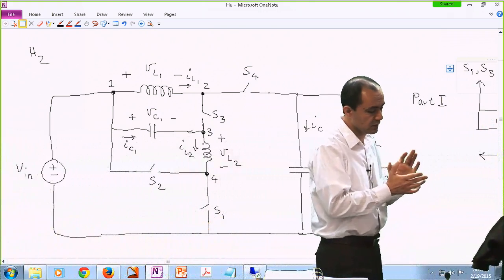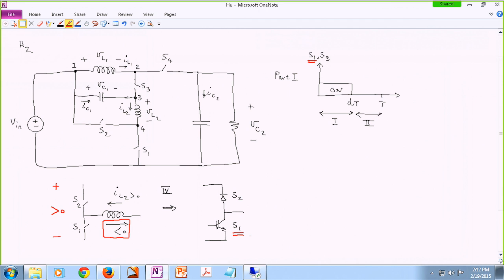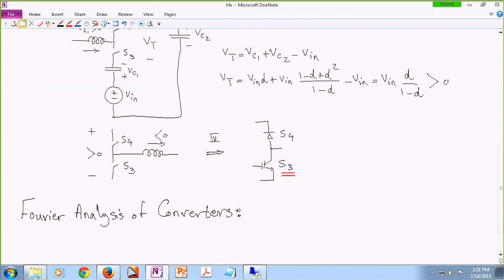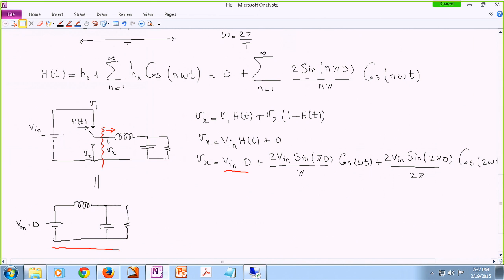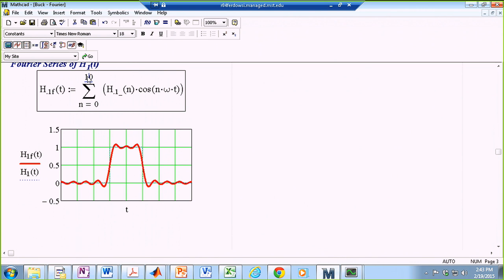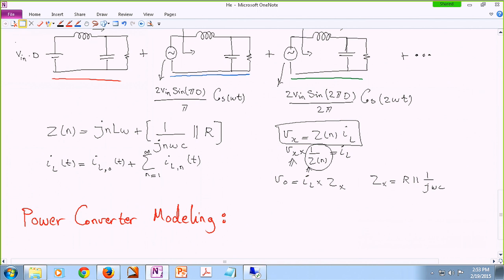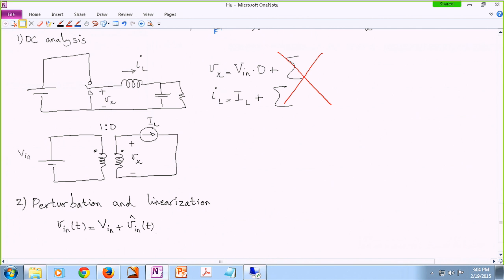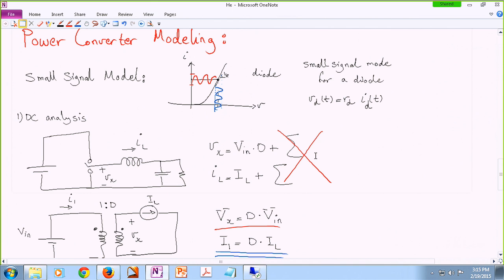[09] Advanced Power Electronics (Mehdi Ferdowsi)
Switch Realization
Fourier Analysis
Power Converter Modeling